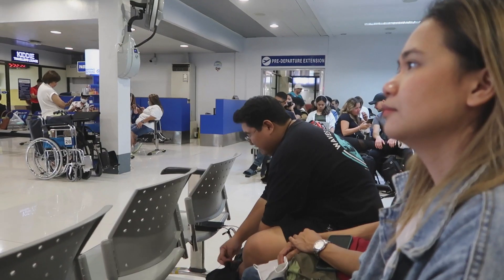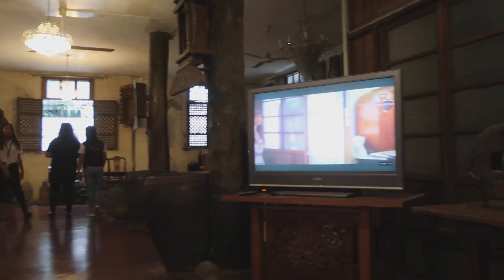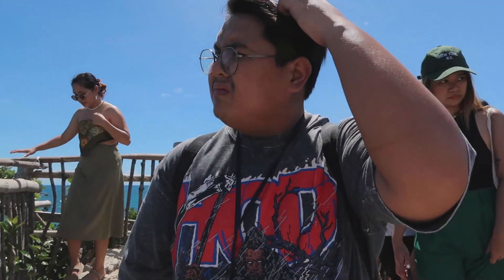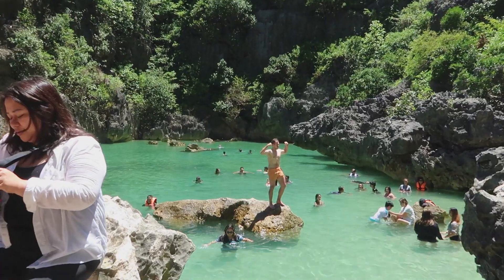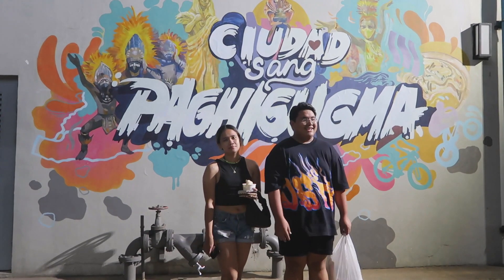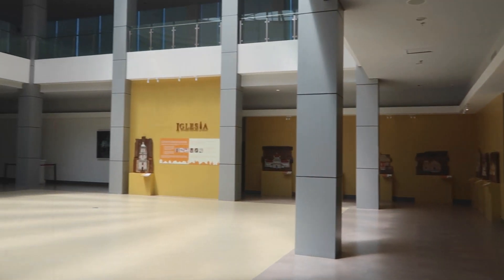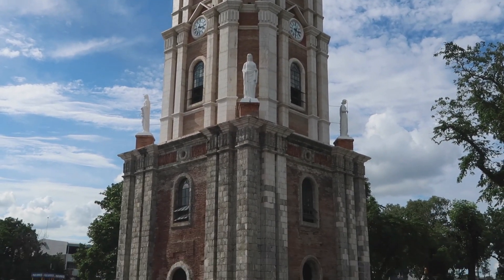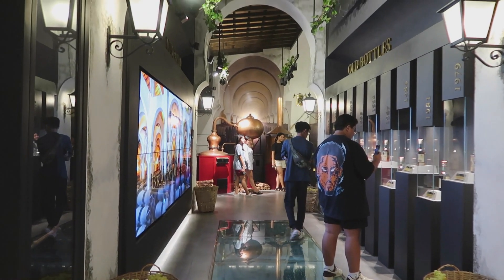A Weekend in IloIlo